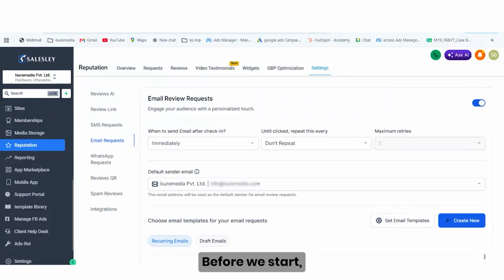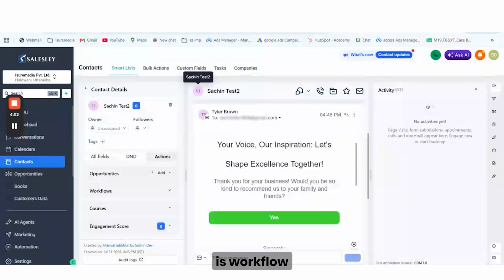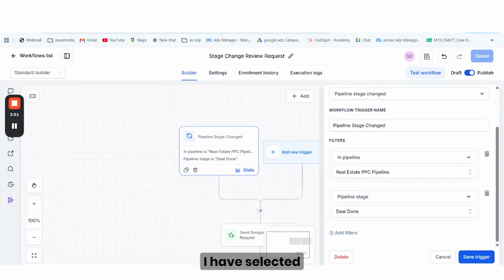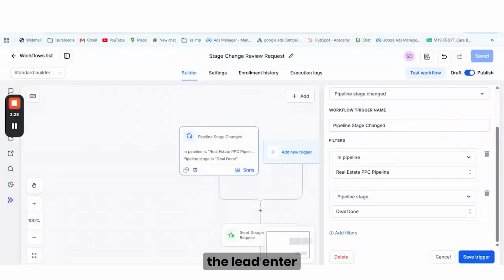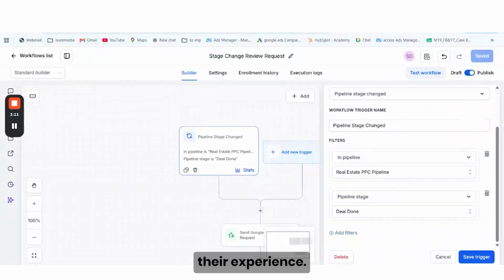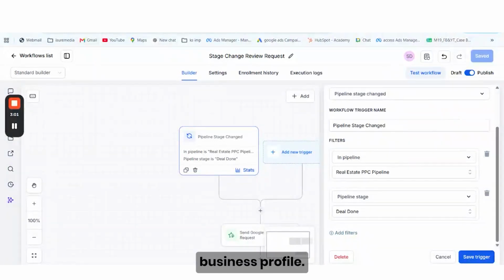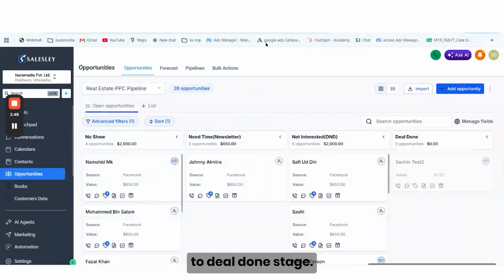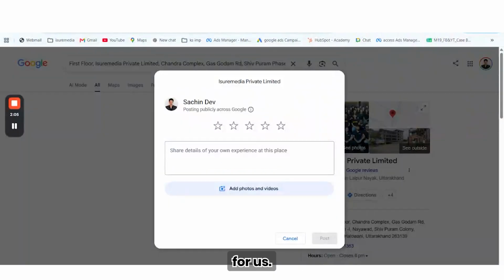GoHighLevel Google Review Automation: Full Setup Tutorial (2026)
Want to collect more Google reviews without manually following up with every customer?

In this tutorial, we walk you through how to automate Google Review Requests in GoHighLevel (GHL) using workflows. Learn how to automatically trigger review requests after a lead reaches a specific pipeline stage, helping you generate more reviews, strengthen your online reputation, and save valuable time.

Whether you're a marketing agency, local business, service provider, or business owner, this GoHighLevel workflow can help you consistently request reviews from customers without relying on manual follow-ups.

Need help with GoHighLevel setup, GHL automation, AI workflows, CRM automation, lead generation, or marketing systems?